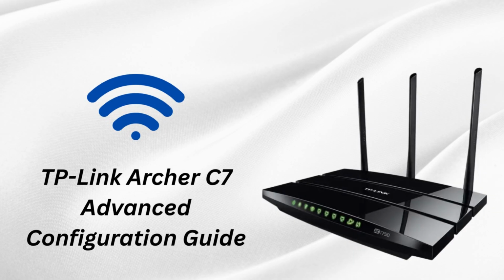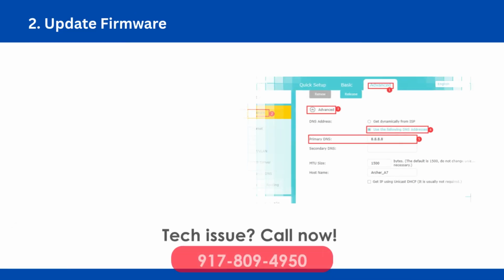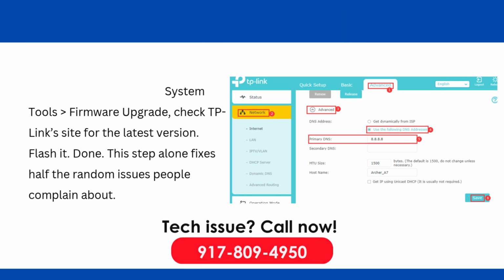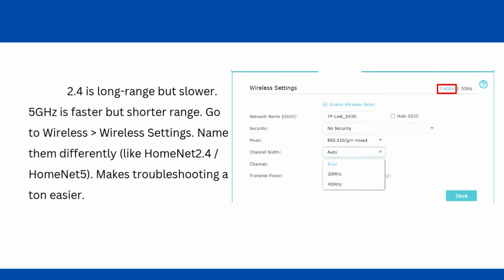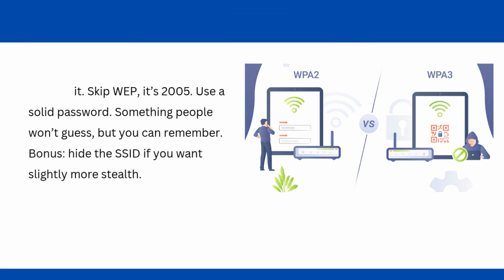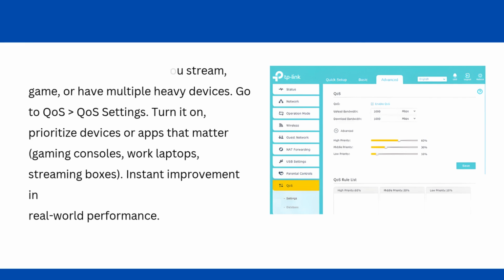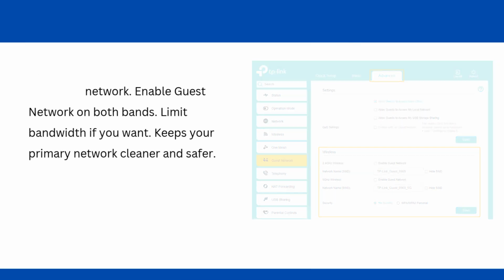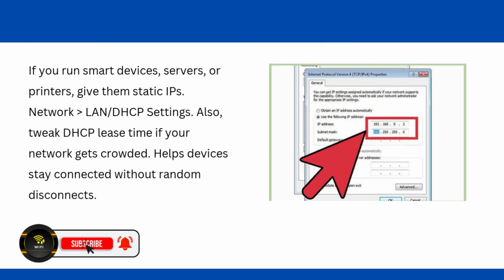TP Link Archer C7 Advanced Configuration Guide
Learn how to configure your TP-Link Archer C7 router like a pro! In this step-by-step guide, we’ll explore all the advanced settings that can help you get maximum WiFi speed, stability, and security from your router.

Whether you’re setting up your router for the first time or fine-tuning performance, this video covers:

Advanced wireless settings (2.4GHz & 5GHz optimization)
Bandwidth control (QoS configuration)
Security settings & parental controls
Guest network setup
Firmware update and maintenance tips

By the end of this tutorial, you’ll know exactly how to unlock the full potential of your TP-Link Archer C7 for seamless internet connectivity and enhanced performance.